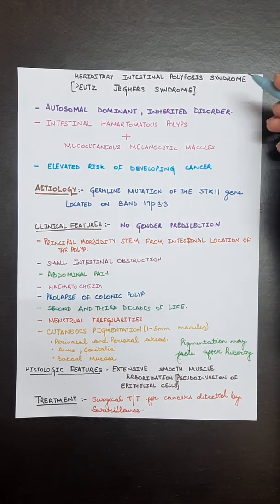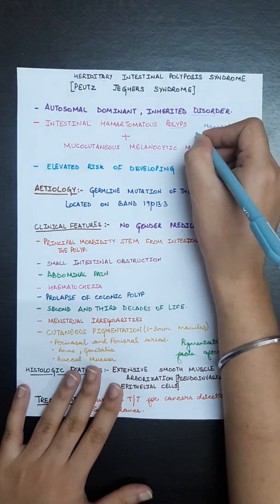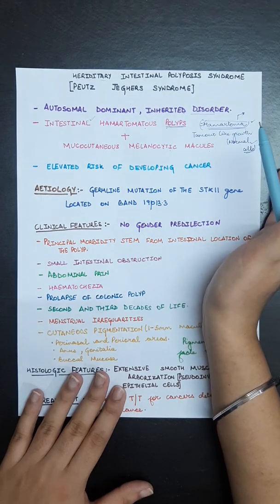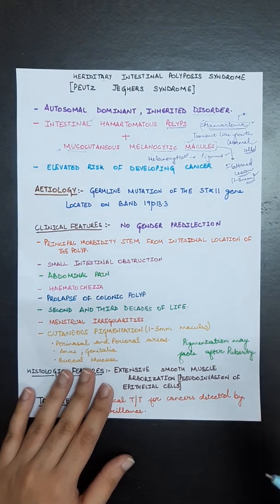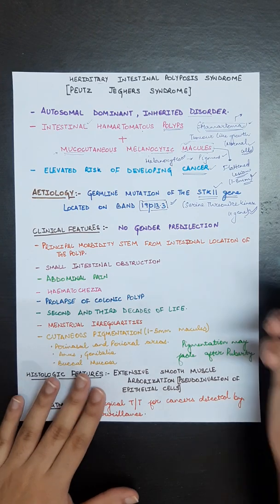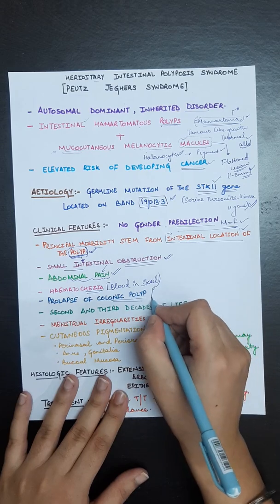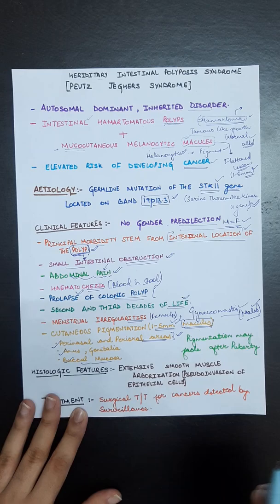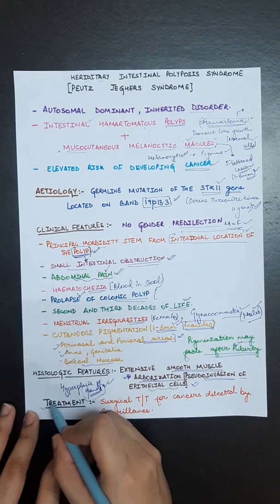peutz jeghers syndrome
oral pathology
shafers